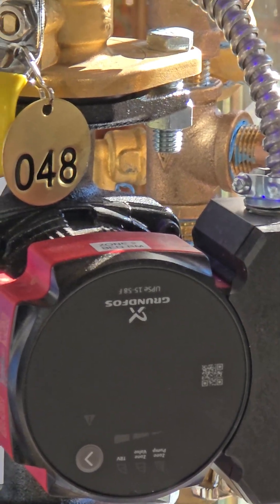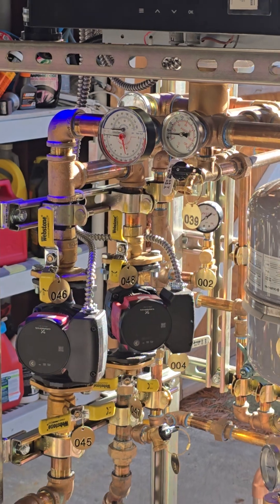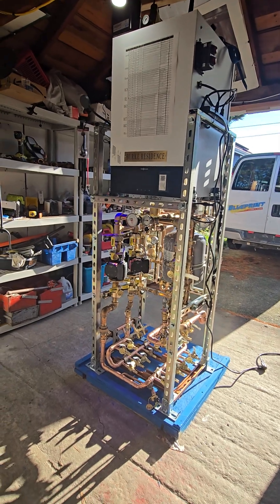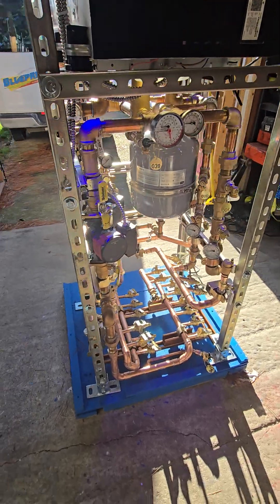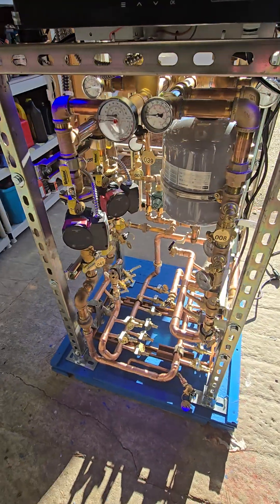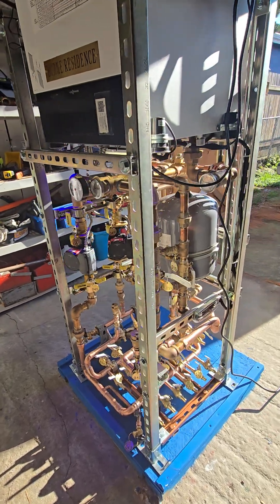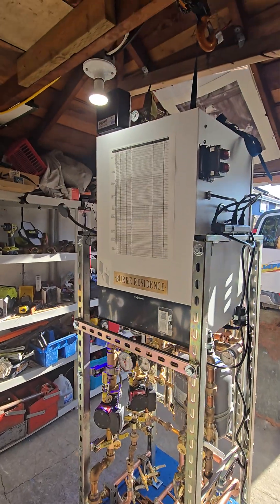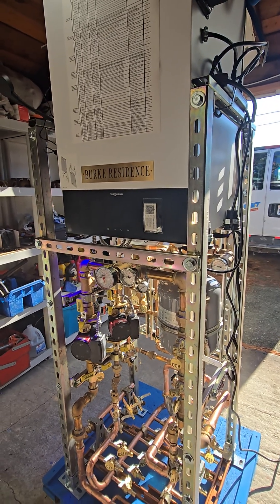Radiant Heating Boiler - Blueprint Caged Mechanics, ready-to-install systems for any building type.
What you’re seeing in this video is a factory-built mechanical CAGE—a fully integrated plumbing, heating, and mechanical infrastructure system assembled, pressure-tested, labeled, and documented off-site before it ever reaches a job site. Traditional construction builds the mechanical room last.
The CAGE is built first. That single shift changes everything for:
-Radiant Heated Floors/Slabs
-Hot Water Radiators & Fan Coils
-Domestic Hot Water Production
-Snow Melting
-Instant Hot Water Recirculation
-Solar & Geothermal Energy

🔧 What Is a Mechanical CAGE?
A Mechanical CAGE is a prefabricated, skid-mounted mechanical system that consolidates:
Domestic hot & cold water distribution. Hydronic heating / radiant systems. Pumps, valves, controls, and isolation points Mechanical labeling and documentation...all the bells and whistles. The Cage is functional art where the hi-flow piping network is three dimensional  (3D) folded into a Caged environment. Proper fluid dynamics and ease of serviceability is forefront in the Blueprint design.

Service access and future maintenance planning. Every valve, pump, and connection is purpose-driven, mapped, and repeatable. No guessing. No improvising in the field. No last-minute coordination between trades who’ve never worked together.
⏱️ Time, Cost, and Risk Reduction
Projects that use prefabricated mechanical systems consistently benefit from:

-Shorter installation timelines
-Reduced labor hours on site
-Fewer coordination failures
-Lower long-term operating costs
-Faster turnover to operations

But predictability is worth more.

🧠 Designed for the Entire Lifecycle

The CAGE isn’t built just for install day—it’s built for:

-Technicians who will service it years later
-Property managers responsible for uptime
-Owners who care about operating expenses
-Investors focused on long-term performance

Clear access.
Clear labeling.
Clear logic.

A system that makes sense to the next person—not just the installer.

This system is designed for:

-Developers who want fewer surprises
-Builders & GCs who want predictable installs
-Investors focused on long-term asset performance
-Property managers tired of emergency calls
-Architects & engineers seeking repeatable solutions

If you build, own, or operate real estate—this matters.
📈 Long-Term Value (Not Just Short-Term Savings)

The biggest value of a Mechanical CAGE isn’t the install—it’s the next 10–20 years:

-Faster troubleshooting
-Lower maintenance costs
-Reduced downtime
-Better documentation
-Higher asset reliability

Most buildings outlive their original teams.
The system should still make sense when they’re gone.

🧩 Built With Real-World Experience

This system is designed by professionals who have:

-Worked in the field
-Managed mechanical rooms
-Diagnosed failures years after construction
-Seen what works—and what doesn’t

The goal isn’t novelty.
The goal is clarity, durability, and performance.

🚀 The Future of Mechanical Infrastructure

Construction is moving toward:

-Prefabrication
-Standardization
-Off-site testing
-Smarter systems

The Mechanical CAGE is part of that future.

Not louder.
Not flashier.
Just better.

If this approach resonates with you:

👉 Comment “CAGE” below
👉 Follow this channel for more real-world systems

If you’re planning a project and want fewer unknowns, this is worth a conversation.